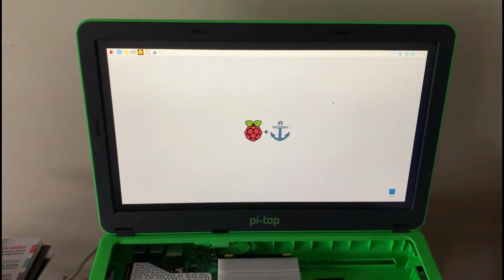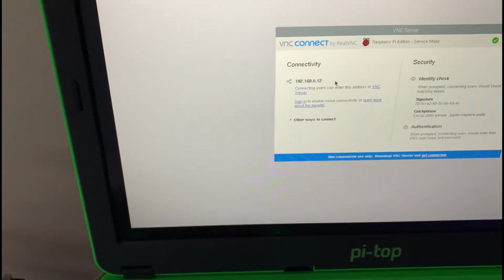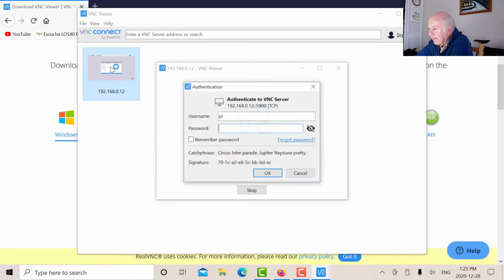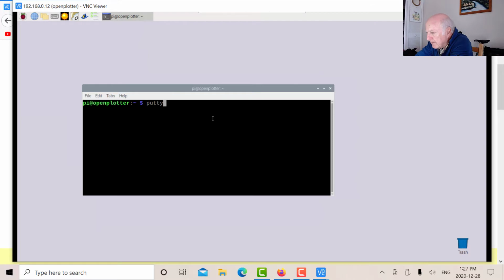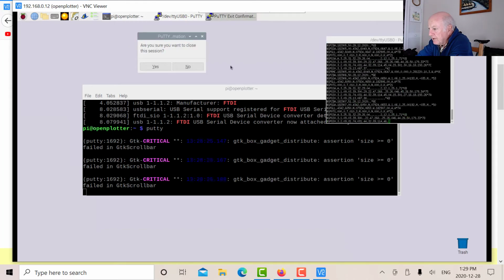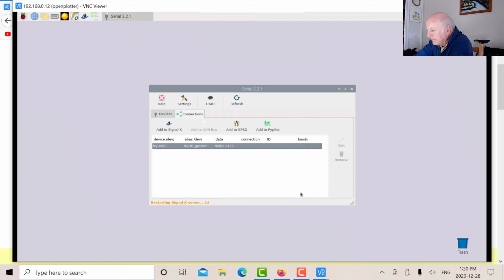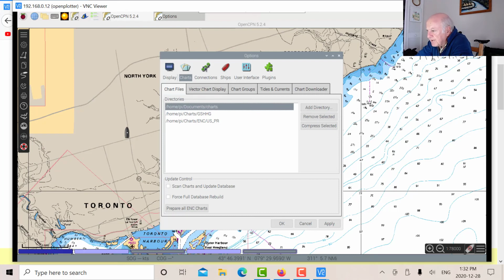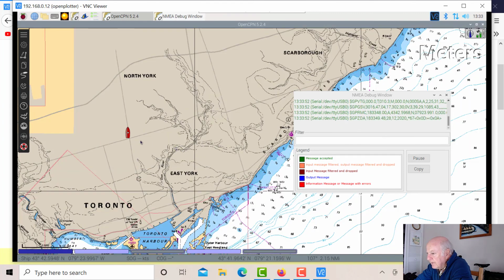OpenPlotter - GPS Connection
OpenPlotter is an OS Operating System based on Raspbian than runs on the Raspberry Pi computer. The Raspberry Pi is a Linux based computer that is extremely popular in the education field. It is powerful, compact and requires very little power. This makes it ideal to form the basis of an electronics navigation system for a small craft. In this video we look at how to setup a remote server connection to OpenPlotter and connect a GPS receiver using the SignalK server as well as a direct connection.